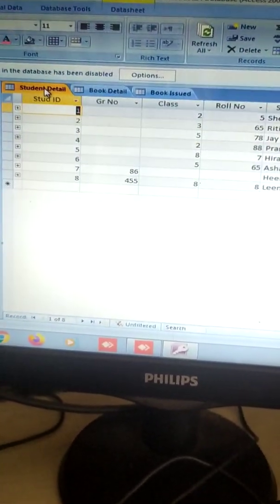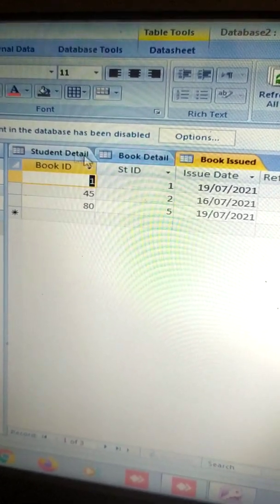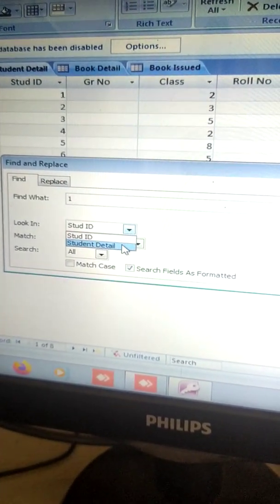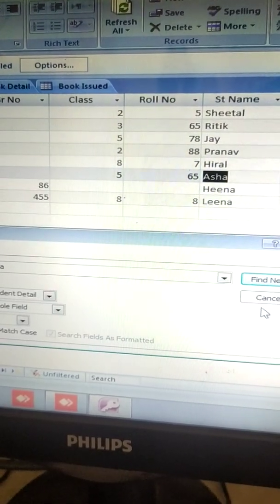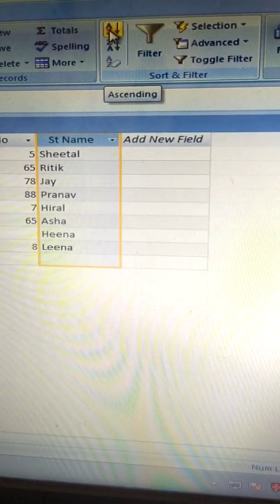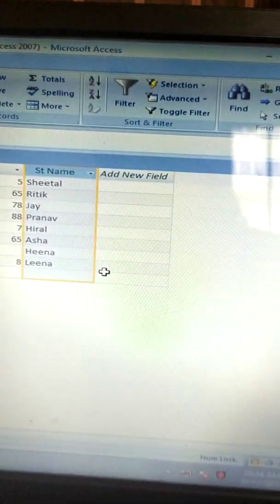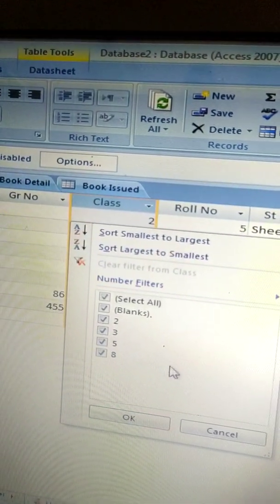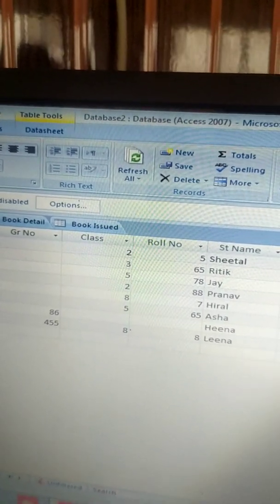Raising queries in MS Assess